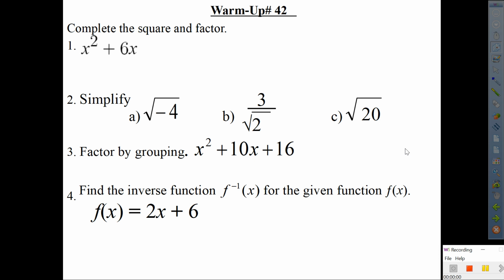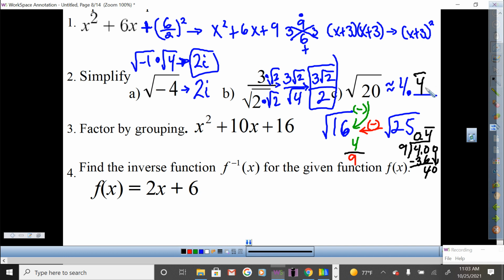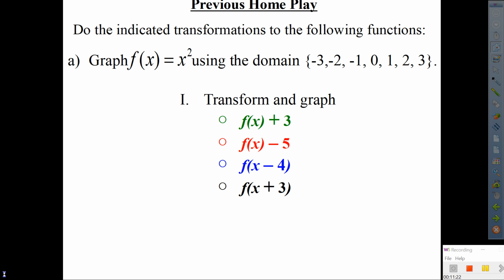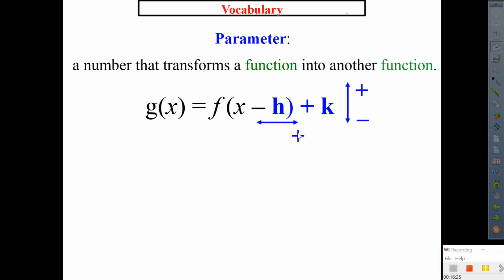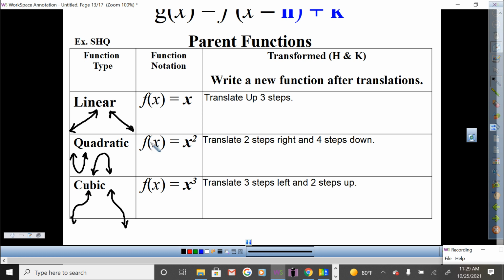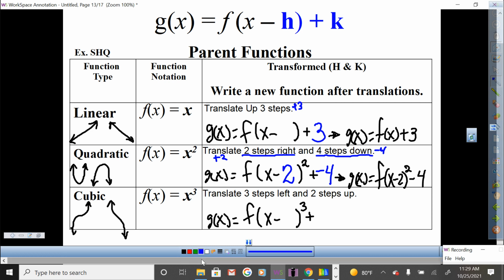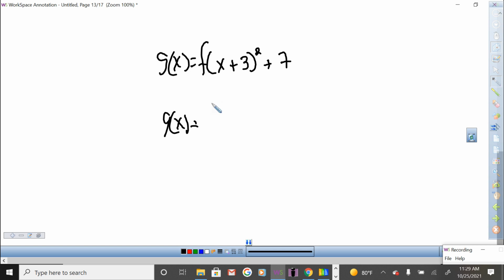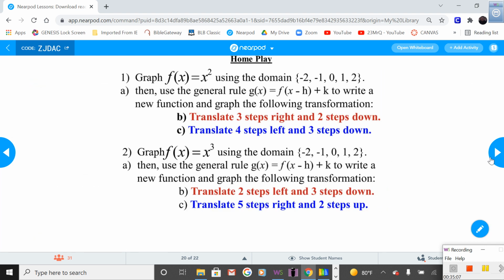Mr. Q's Anatomy of Functions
Students revisit the general transformation form g(x) = f(x - h) + k, and apply it to the parent Linear, Quadratic, and Cubic Functions.